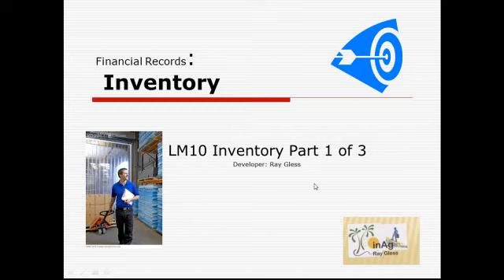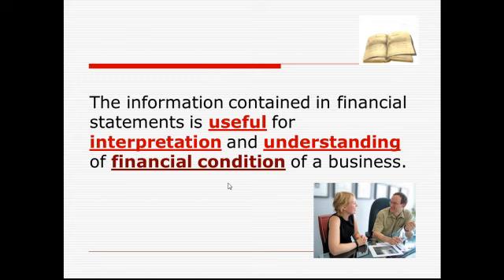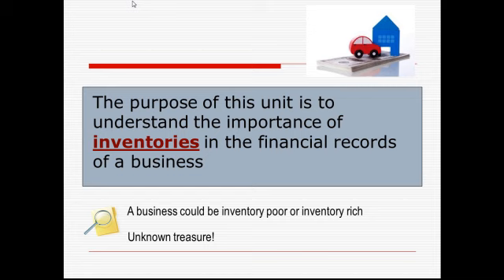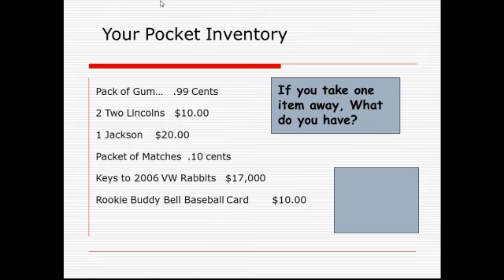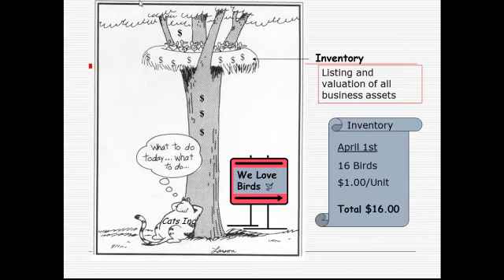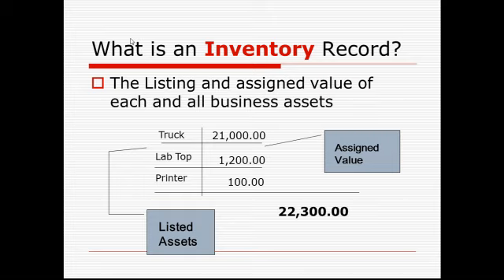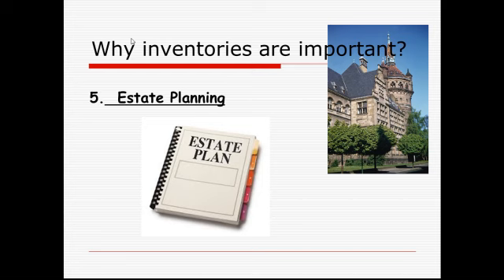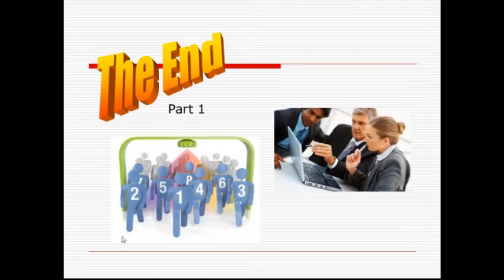LM10a PartI Inventory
Basic Inventory